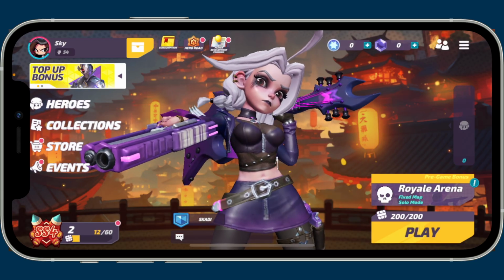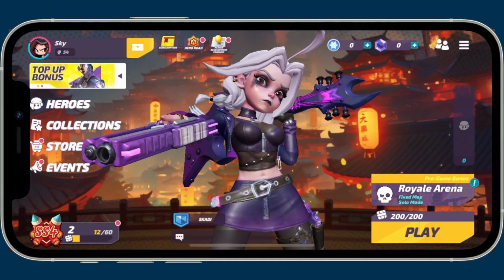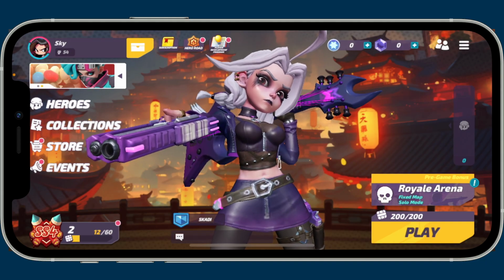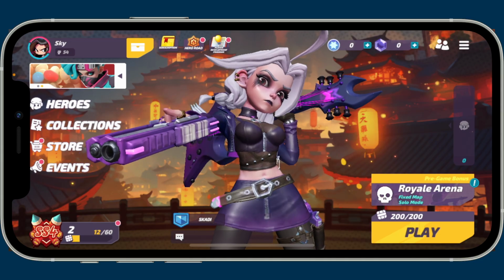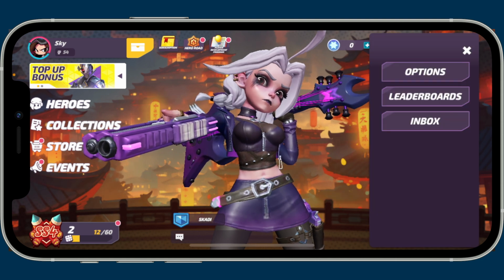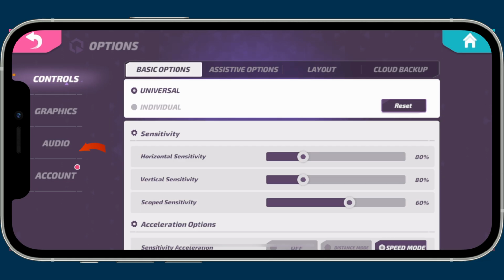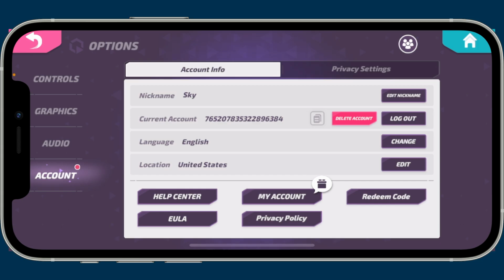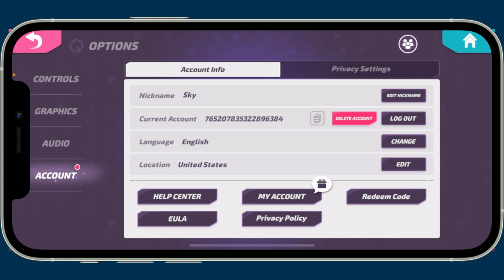How to Find Player ID in T3 Arena? View Your Account Info in T3 Arena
Learn how to quickly find your Player ID in T3 Arena in just a few simple steps. Whether you need it for support, syncing, or linking your account — this guide has you covered. Perfect for beginners or returning players who just can’t find their ID!